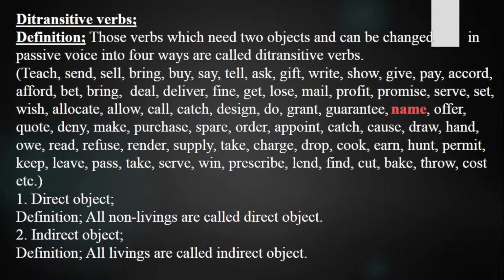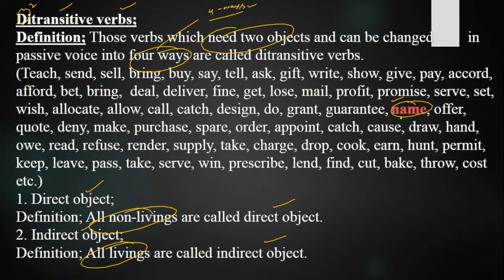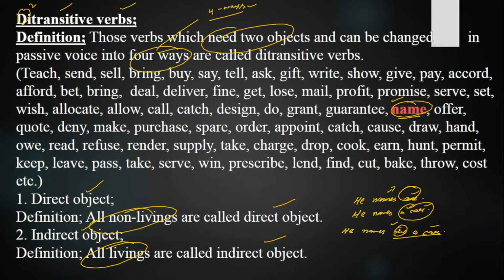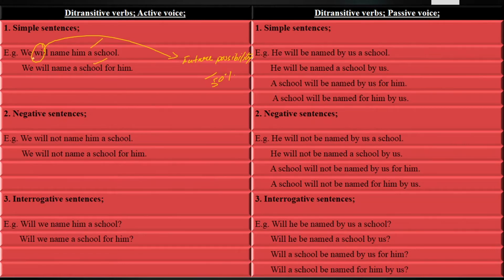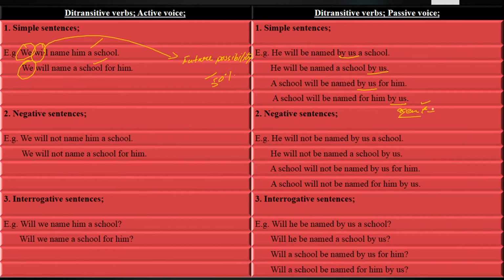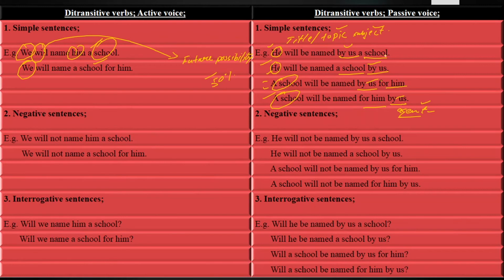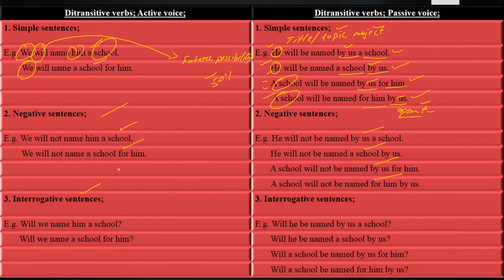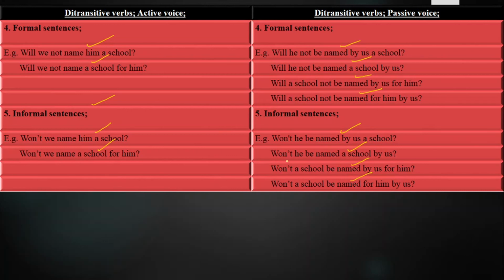Ditransitive verb "Name" into passive voice in Modal Auxiliary Verb "Will" Lecture No. 95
Here we will try to understand how to change the sentences of ditransitive verb "Name" from active voice into passive voice in modal auxiliary verb "Will" in four ways with simple, negative, interrogative, formal and informal sentences.